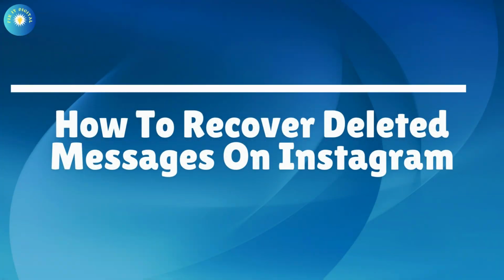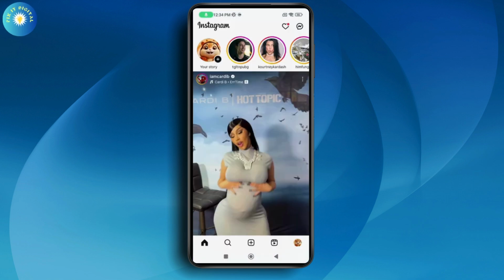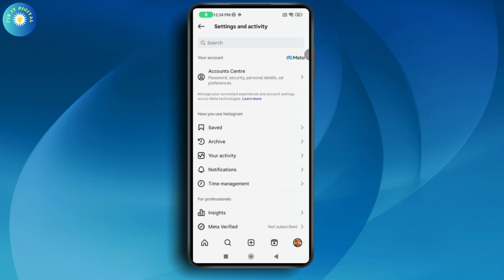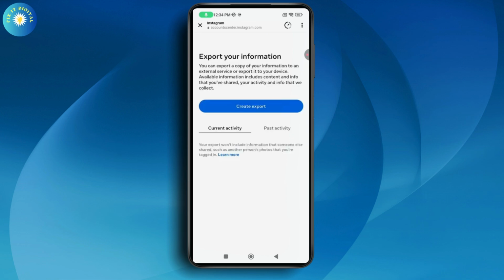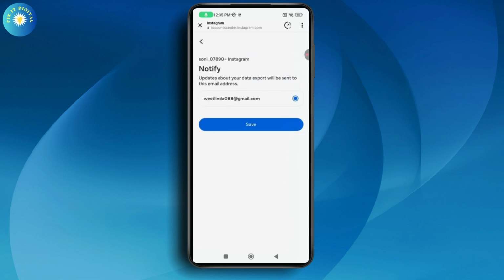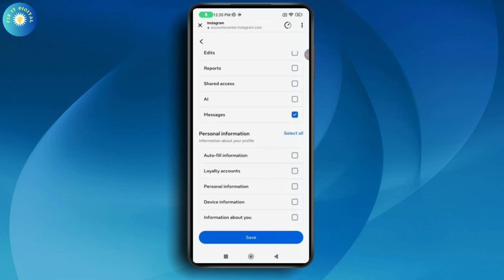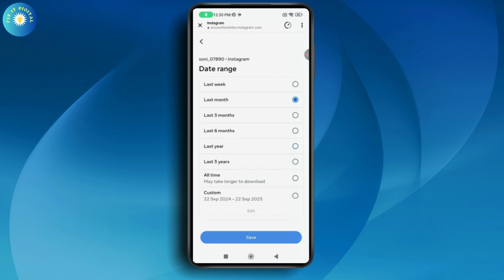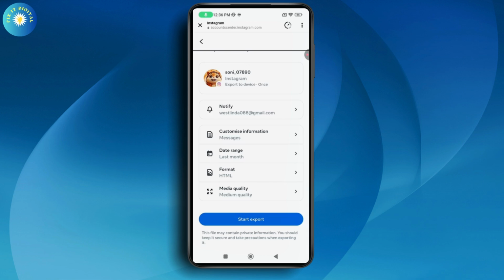How To Recover Deleted Messages On Instagram 2025 - Step By Step Full Guide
This video focuses on how to recover deleted messages on Instagram using the Account Center’s export feature so you can download your information and review your conversations. By understanding how to recover deleted messages on Instagram, you’ll know where to request your data, select only Messages, choose a date range (for example, last month), and receive a file when it’s ready. Fixing this matters because restored threads help you confirm details, track important contacts, and keep your communication history consistent across devices. After you recover deleted messages on Instagram, you can follow up on pending chats, verify past agreements, and organize your inbox with confidence. The walkthrough highlights navigating to Your information and permissions, using Download/Export Your Information, and starting the export so you can get a clean record of messages without guesswork.

00:00 Introduction
00:10 recover deleted messages on instagram

how to recover deleted instagram messages, how to recover deleted messages in instagram, how to recover instagram deleted messages, how to recover deleted instagram chats on android, how to recover deleted instagram messages and chats